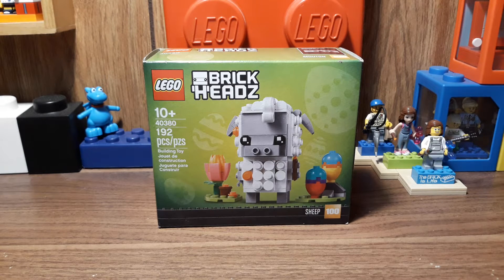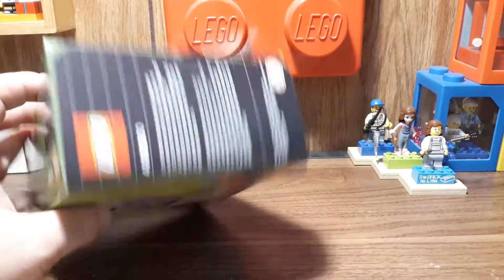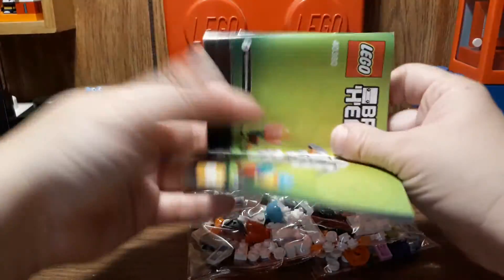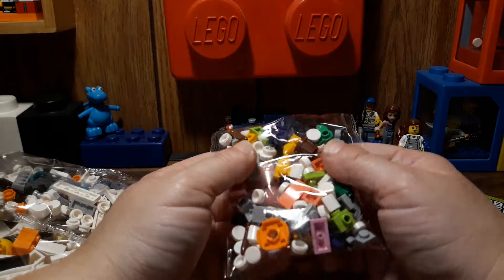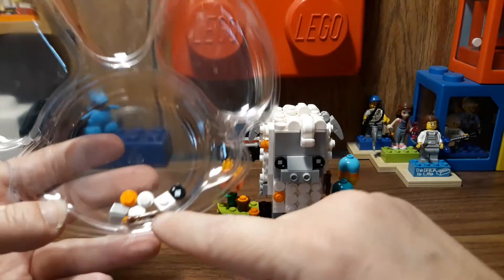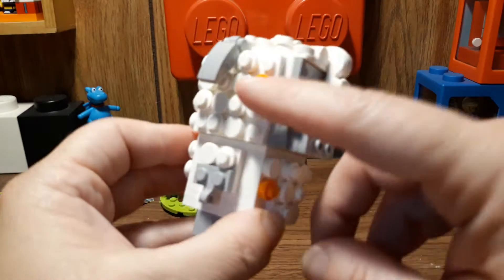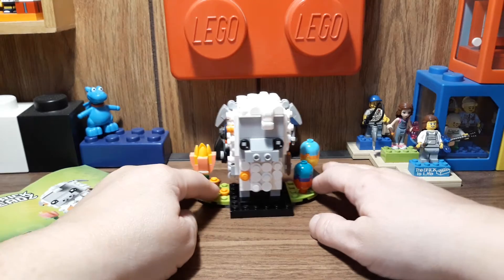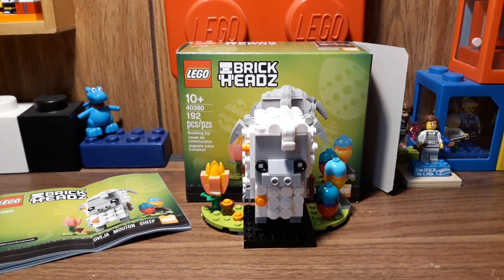Sheep #100, '2020' Lego BRICKHEADZ 40380